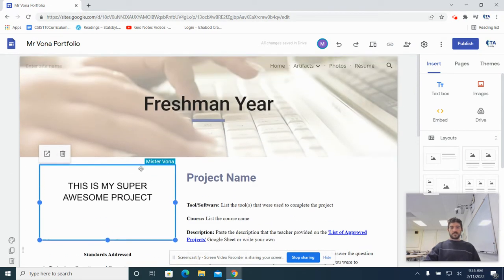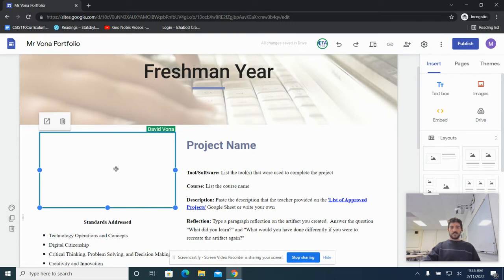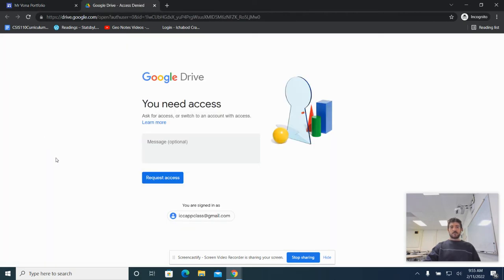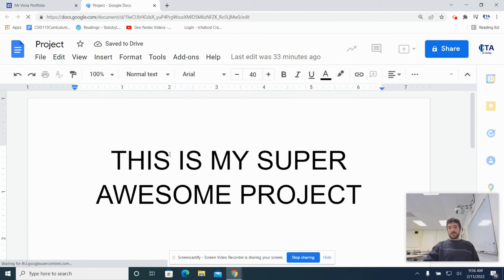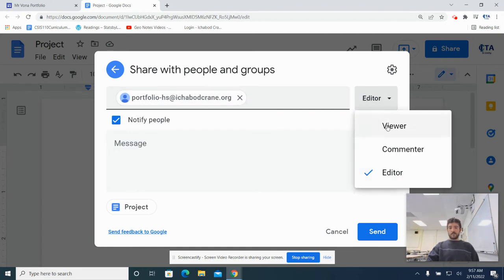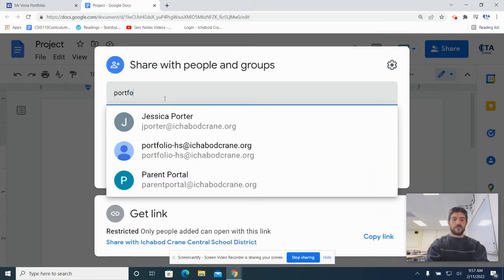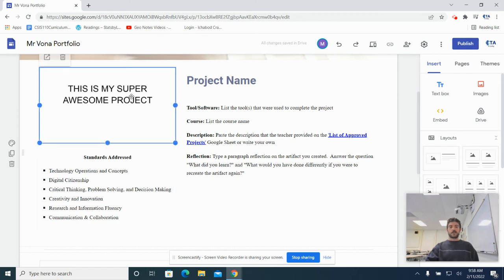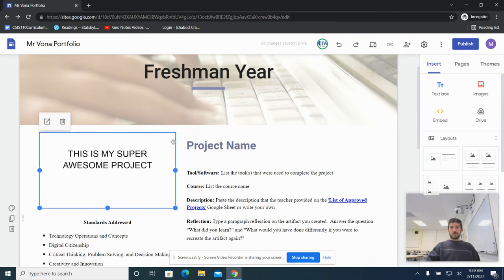Technology Portfolio - Sharing Projects